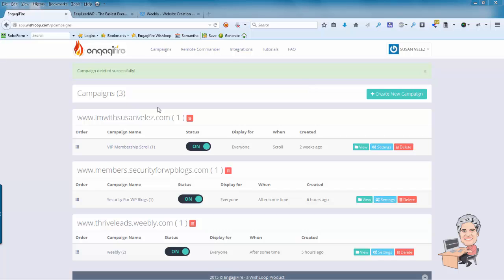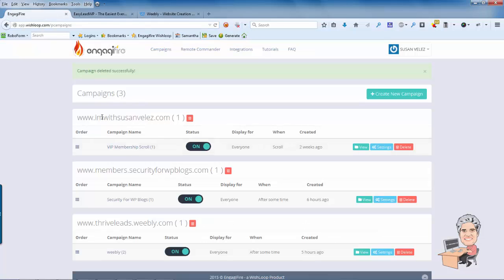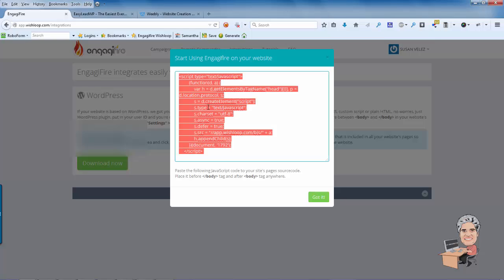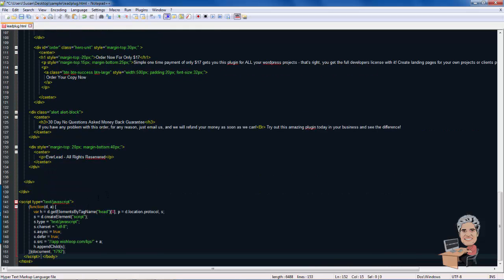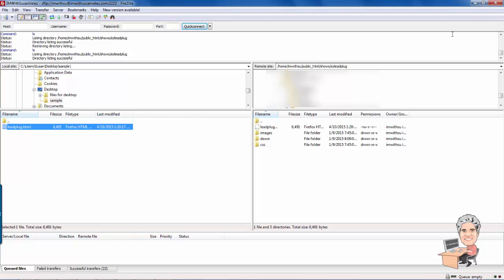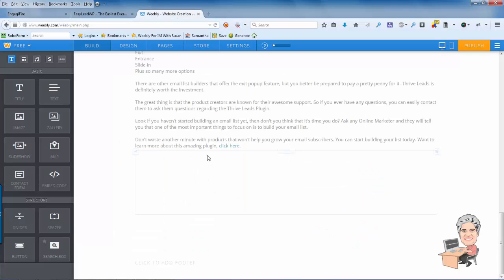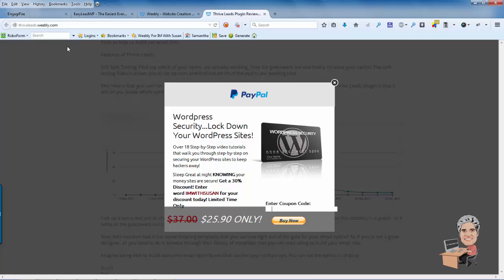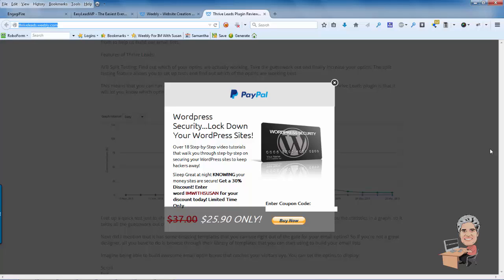How To Embed Engagifire On An HTML Website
How to embed Engagifire on an HTML website...you can install Engagifire on Weebly sites